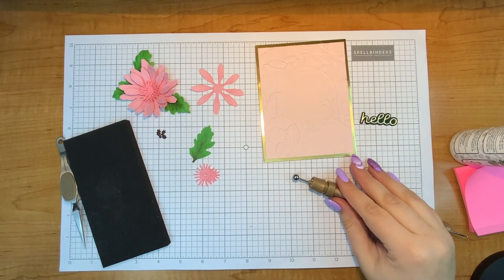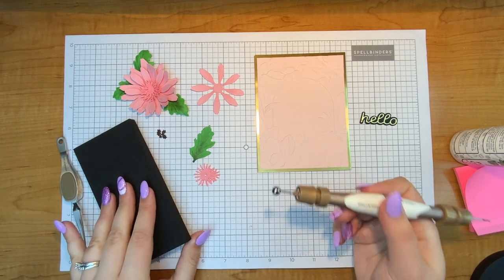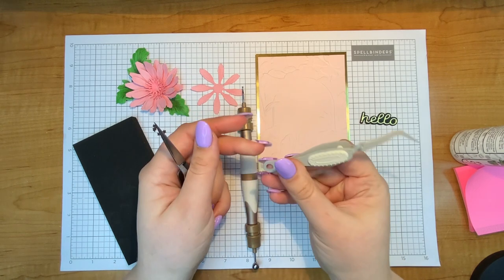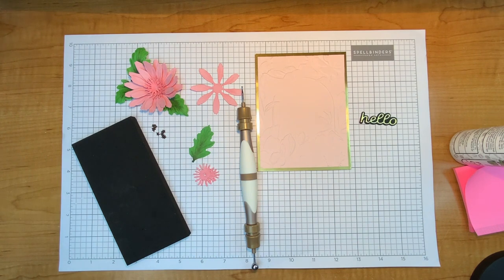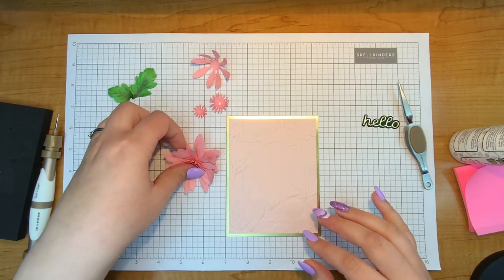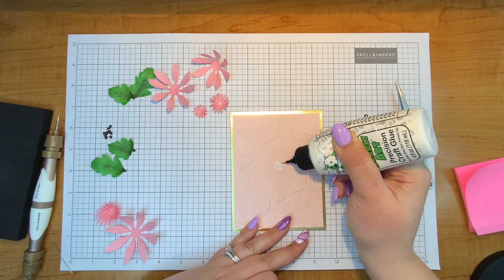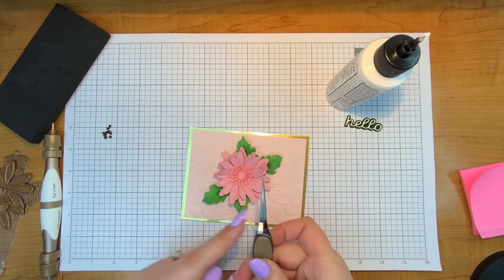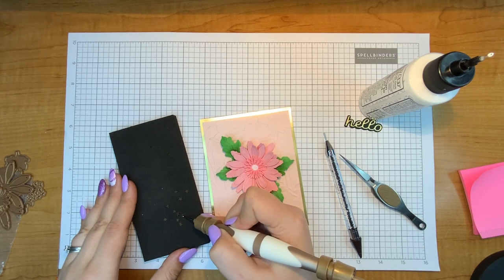Realistic Flowers for Card Making | Susan Tierney-Cockburn's Gerber Daisy